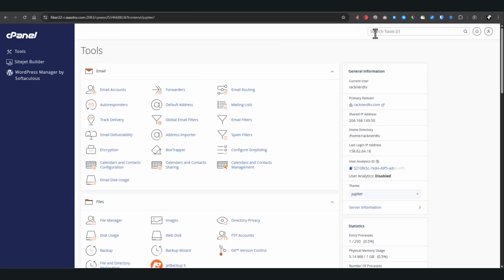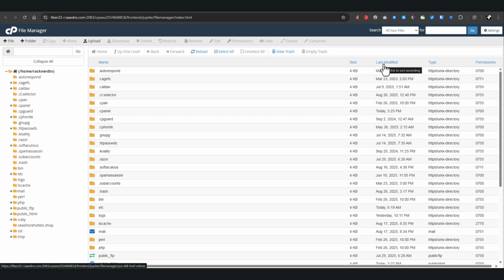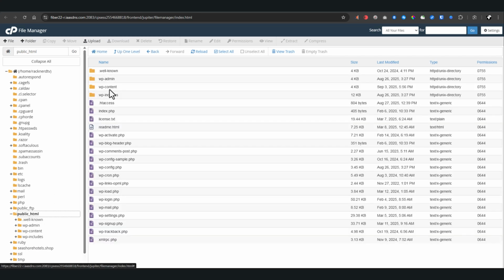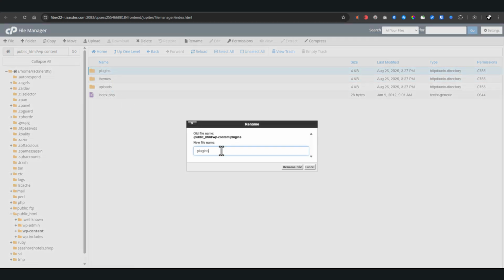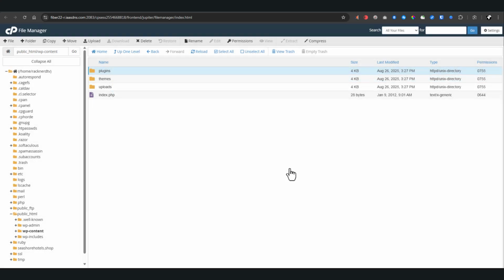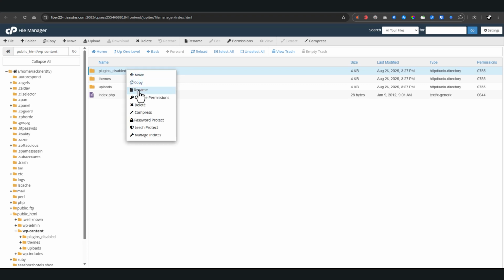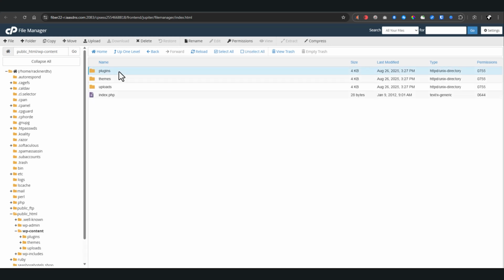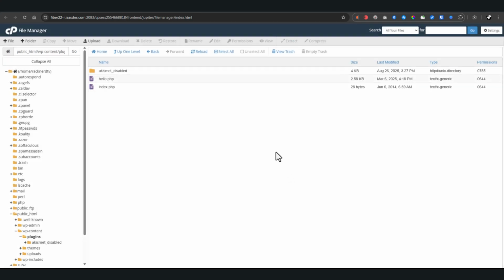Manually Disable WordPress Plugins via cPanel for Troubleshooting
Sometimes a faulty plugin can break your entire WordPress site, preventing you from even logging in. In this tutorial, we’ll show you how to manually disable plugins using cPanel’s File Manager. This simple fix can help you quickly restore access and identify the plugin causing issues.

⏳ Timestamps:
00:00 Intro
00:04 Overview
01:07 Requirements
01:34 Tutorial
02:48 Next Steps

Moving forward...

☐ Liked?
☐ Shared?